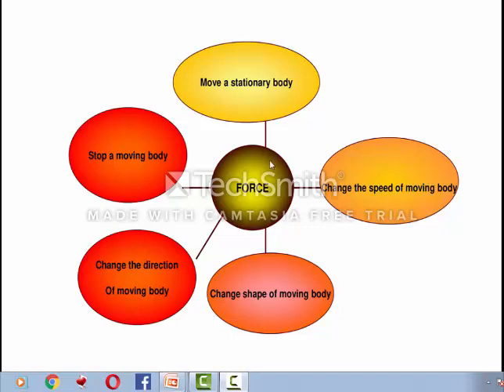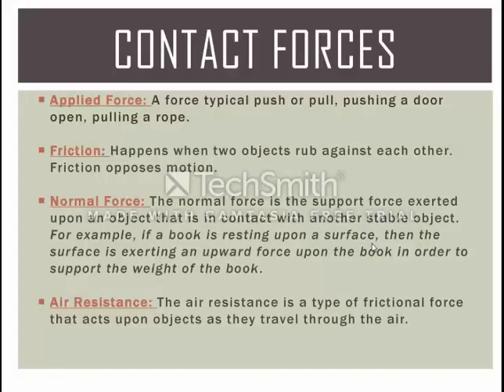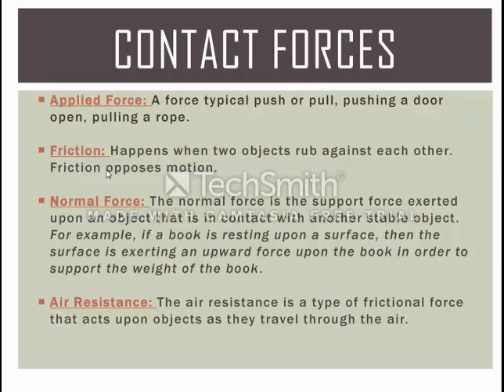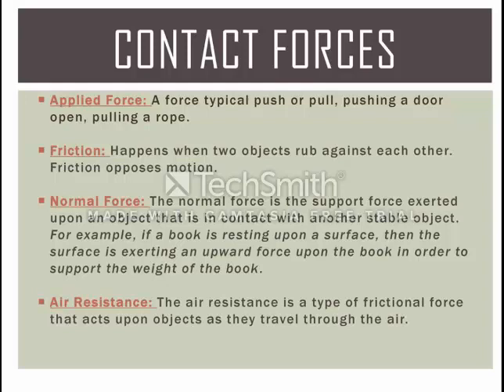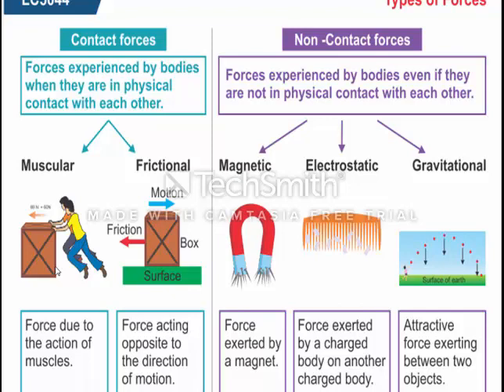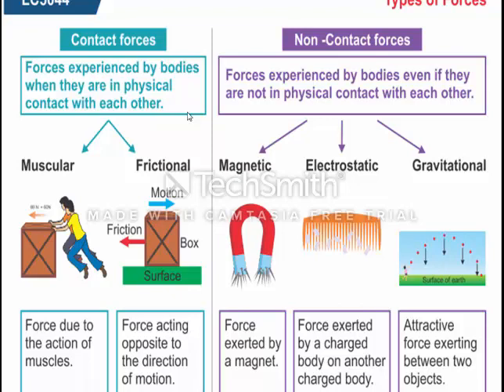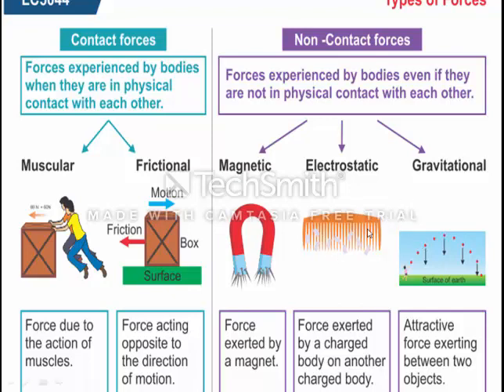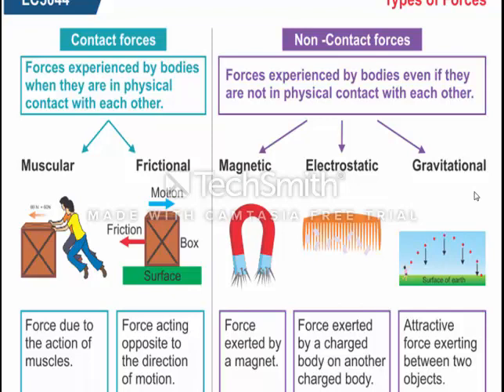FORCE AND PRESSURE || CLASS VIII || PHYSICS || CHAPTER 1